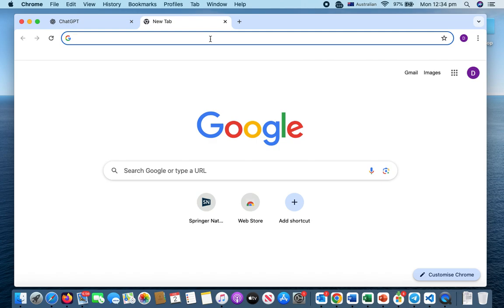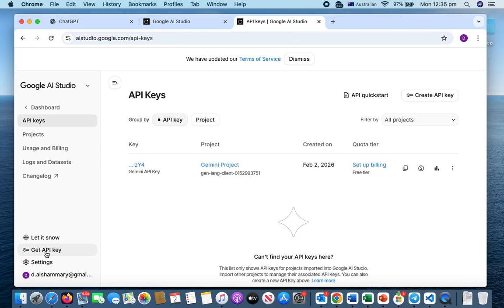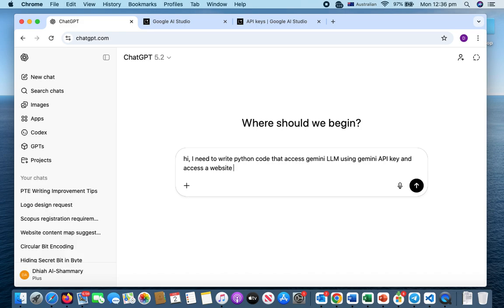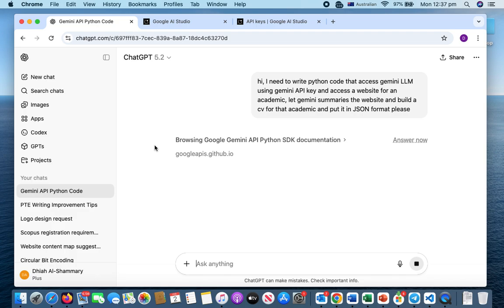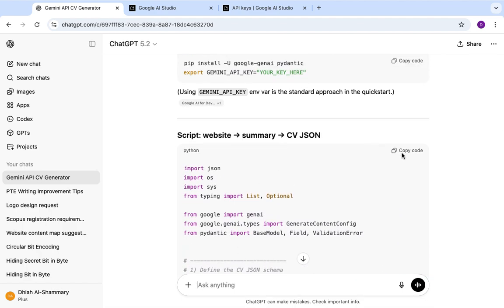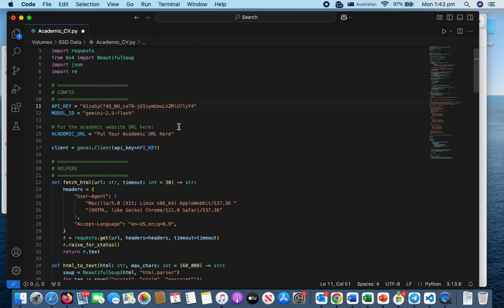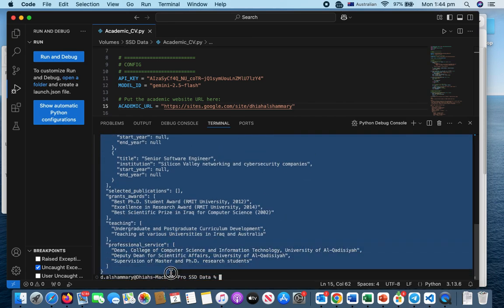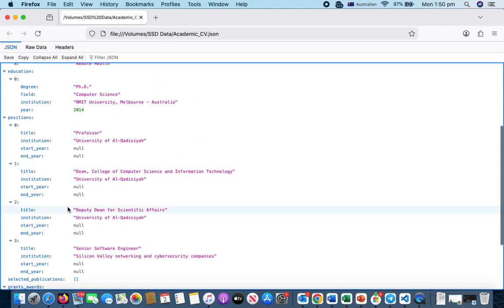Python Code by using LLM and accessing LLM to summaries an academic URL as a CV in JSON format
The code used a free Gemini API Key